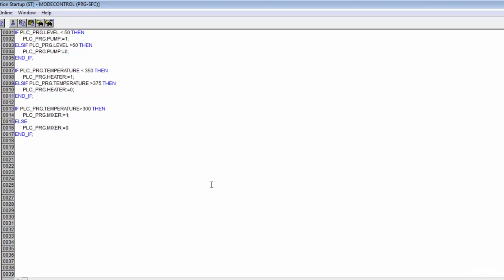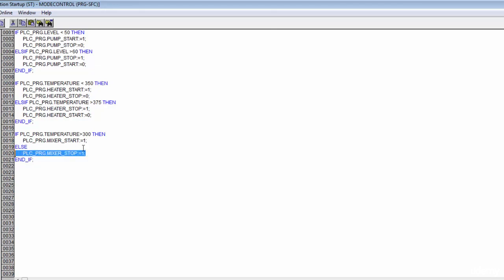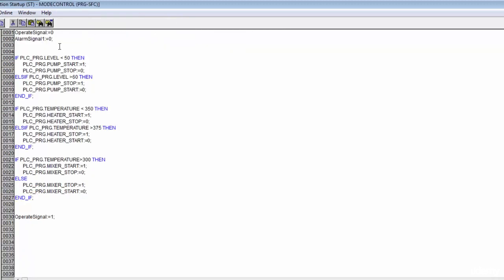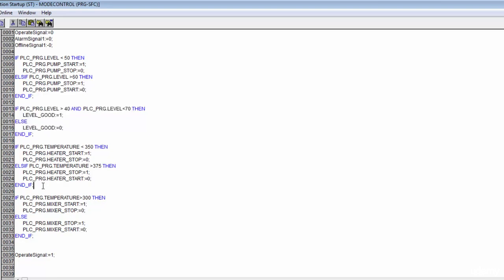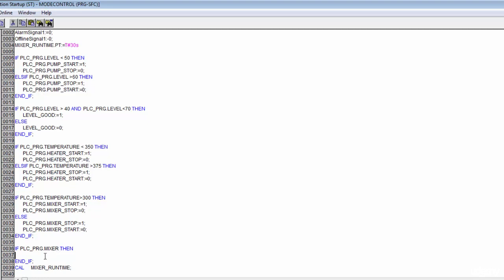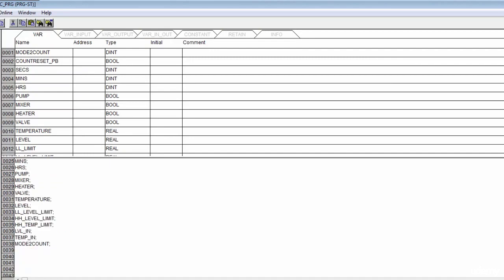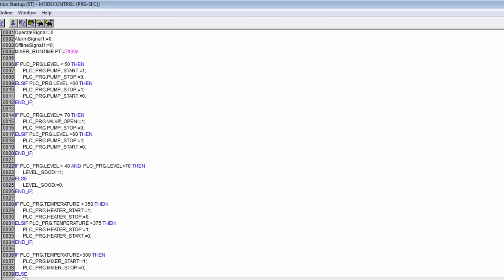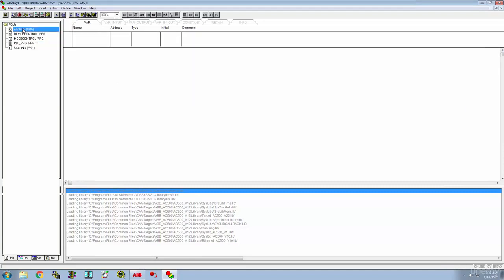Multi paradigm Development 5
m Development 5
ChatGPT
Of course, here's the continuation of the steps involved in developing a multi-paradigm project:

Continuous Innovation:

Foster a culture of innovation within your project team. Encourage creative thinking and exploring new ways to enhance the project.
Adaptive Maintenance:

Continuously assess the project's performance and user feedback. Adapt and modify the project to meet changing user needs and industry trends.
Feedback Incorporation:

Integrate user feedback into your development cycle. Use feedback to identify areas for enhancement and prioritize improvements.
Evolve with Technology:

Stay updated with technological advancements and changes in programming paradigms. Evolve your project to leverage new opportunities.
Collaboration and Partnerships:

Collaborate with external partners, developers, or communities to share knowledge and leverage collective expertise.
Scaling Strategies:

If your project gains traction, develop scaling strategies to accommodate increased usage and maintain performance.
Inclusivity and Diversity:

Ensure your project considers the diverse needs of users. Implement design principles that cater to various demographics.
Continuous Training:

Provide ongoing training and skill development opportunities for your team members to stay proficient in multiple paradigms.
Environmental Impact Consideration:

Assess the environmental impact of your project. Implement sustainable practices and technologies wherever possible.
Ethical Considerations:

Prioritize ethical considerations when designing and deploying your project. Ensure data privacy, security, and responsible use.
Lifelong Learning:

Embrace a mindset of lifelong learning. Keep improving your skills and staying updated with new technologies and paradigms.
User Empowerment:

Design your project to empower users to customize and adapt the system to their specific needs and preferences.
Regular Audits:

Conduct regular audits of the project's codebase, security measures, and compliance with standards.
Innovation Workshops:

Organize workshops or brainstorming sessions to encourage the team to come up with innovative solutions and ideas.
Continuous Validation:

Continuously validate the project's alignment with business goals and user needs. Make adjustments as required.
End-User Involvement:

Involve end-users in the decision-making process. Their insights can lead to user-centric enhancements.
Agile and Iterative Approach:

Adopt an agile development methodology that allows you to iterate and adapt quickly based on user feedback and changing requirements.
Celebrate Milestones:

Celebrate project milestones, successful releases, and achievements with your team and stakeholders.
Legacy Support:

If the project has a long lifecycle, plan for legacy support and ensure that users can transition smoothly to new versions.
Open Source Contribution (If Applicable):

If your project is open source, consider contributing back to the open source community by sharing improvements and enhancements.
Developing a multi-paradigm project is an ongoing journey that requires dedication, continuous learning, and a commitment to delivering value to users and stakeholders. By following these steps and adapting to new challenges and opportunities, you can create successful projects that stand the test of time.